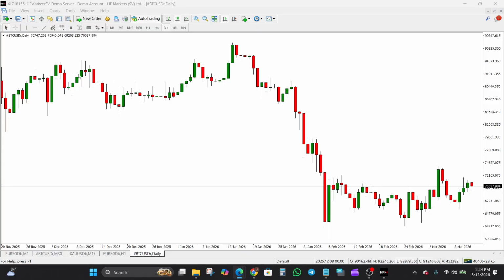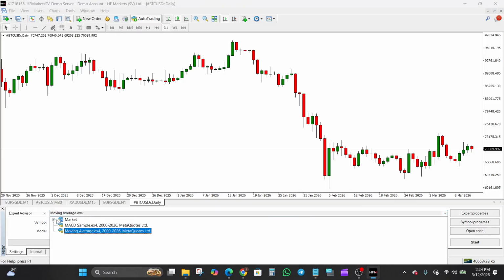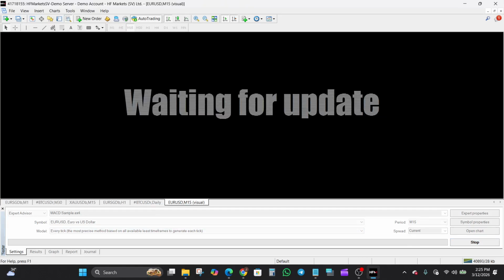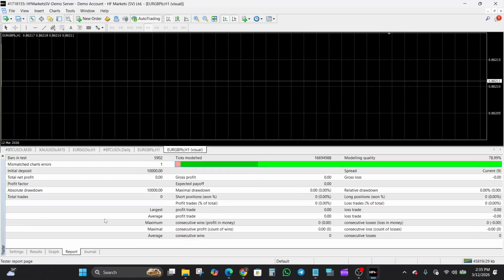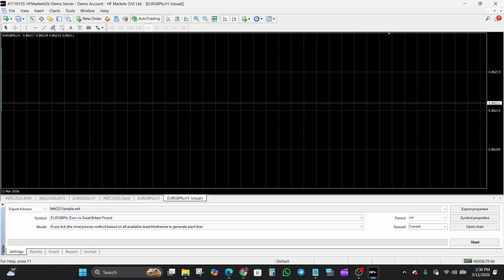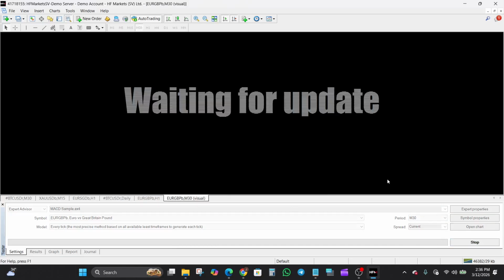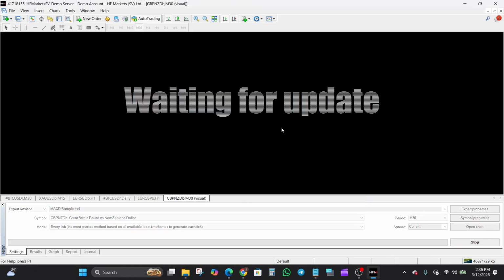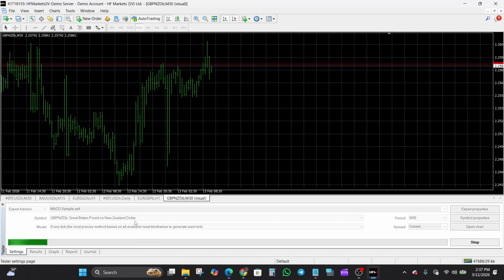How to Read Strategy Tester Report in MT4 | Backtest Your EA Effectively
Learn how to read the Strategy Tester report in MT4. This tutorial explains how to analyze metrics such as net profit, drawdown, and trade statistics to evaluate Expert Advisor performance and improve trading strategies.